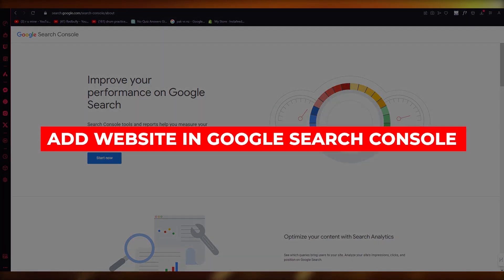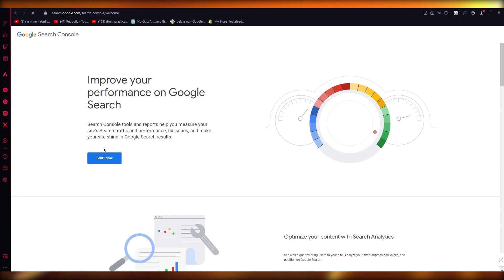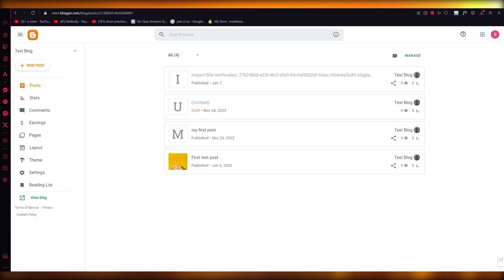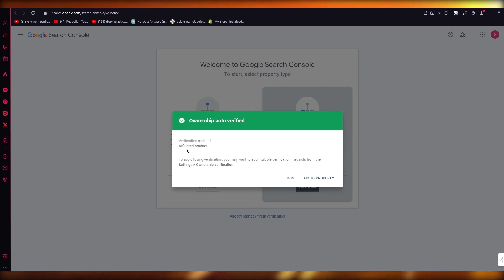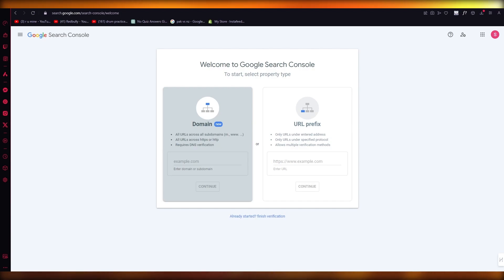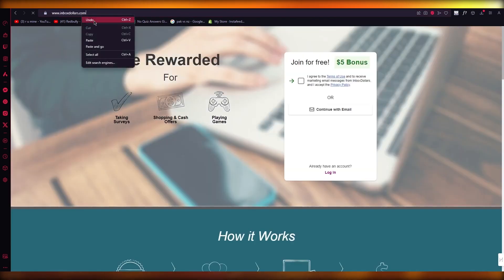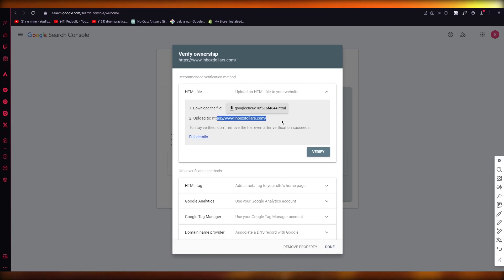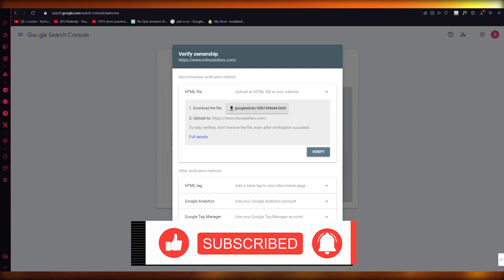How To Add Website In Google Search Console (2024)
in this video I will show you How To Add Website In Google Search Console. This video will cover everything that you need to know and help you get started with this software.

Kind regards,